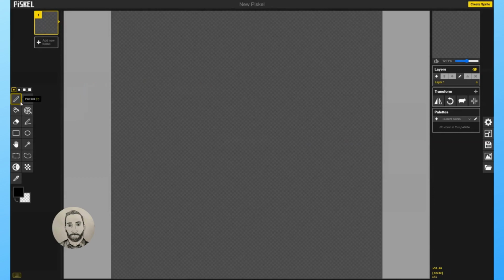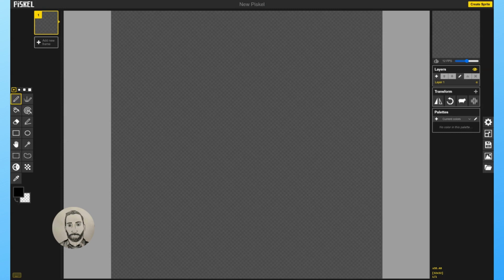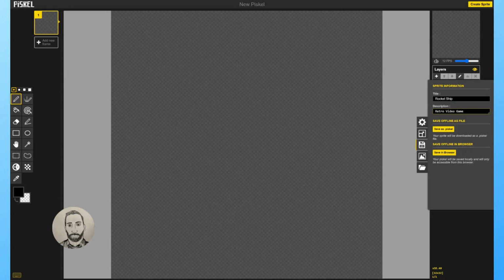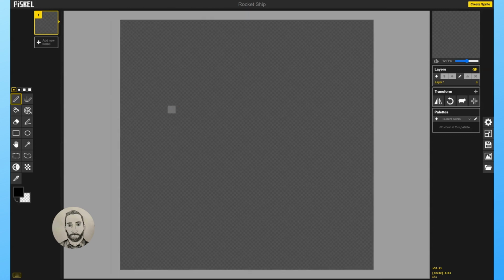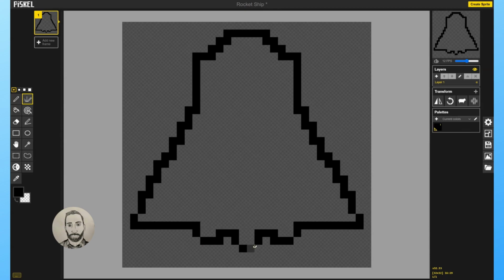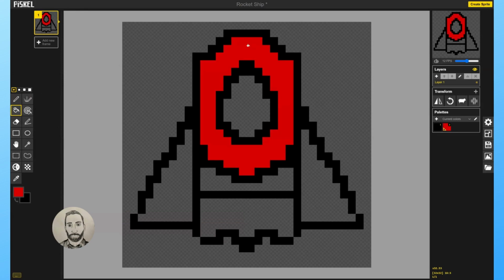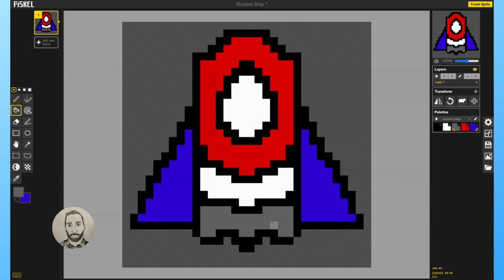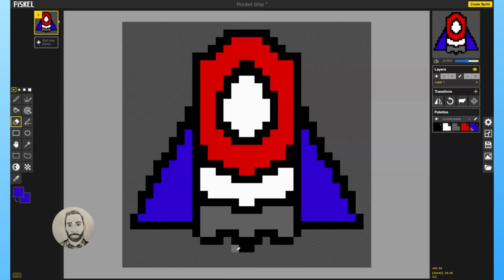Rocket Ship Retro Video Game 1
And a Big Thank you to Canva!